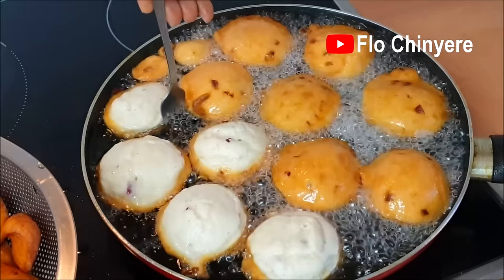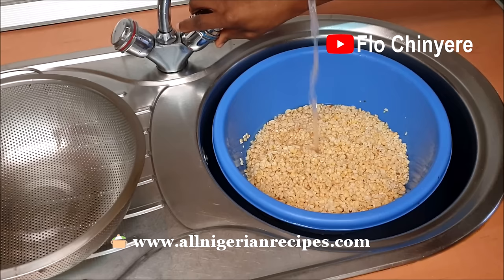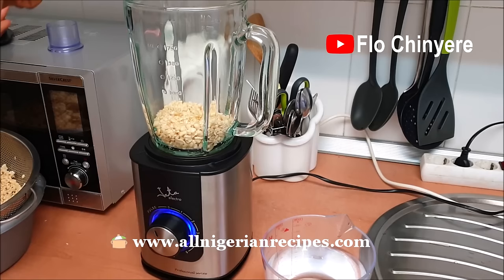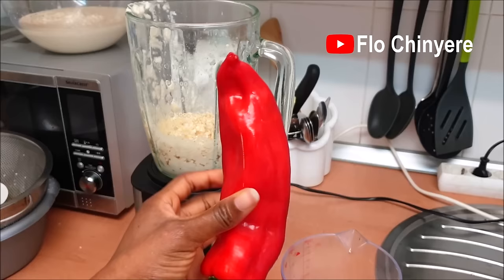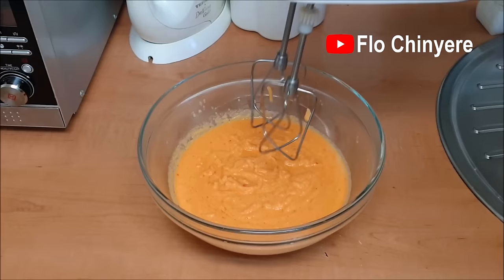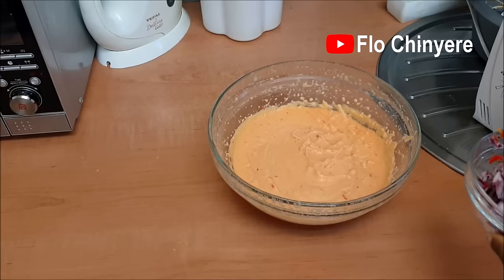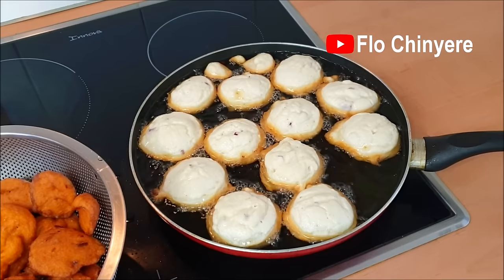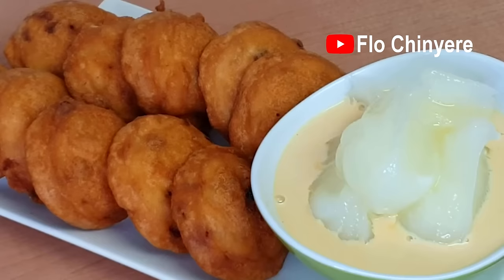How to Make Nigerian Akara, Acaraje, Koose UPDATED | Typical Nigerian Breakfast | Flo Chinyere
If you want to learn how to make Nigerian Akara, Koose in Ghana and Acaraje in Brazil, come with me let's make Akara scientifically. After watching this video if your fear of making Akara does not disappear, then making Akara is not your calling! lol

0:00 Intro
0:44 Ingredients for Akara
1:38 Best Beans for Akara
4:05 How to Remove Stones
5:42 The Best Blender for Akara
10:20 The Science of the Perfect Akara
14:15 Tips for Frying Akara
19:12 Inside the Akara

Song: Markvard - One with the ocean